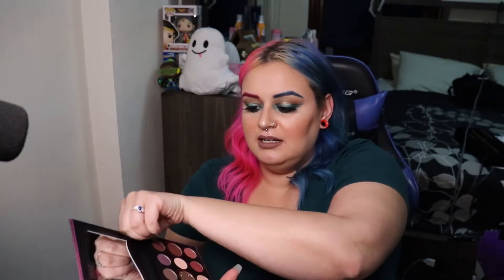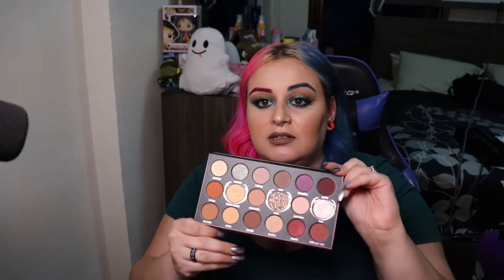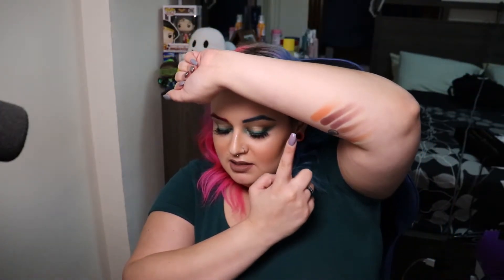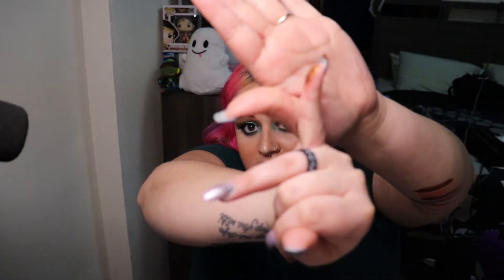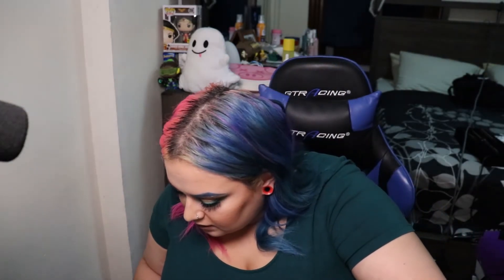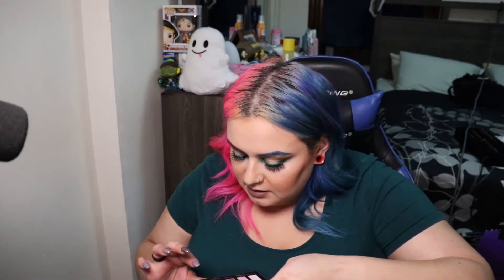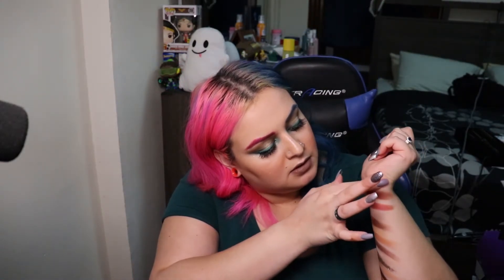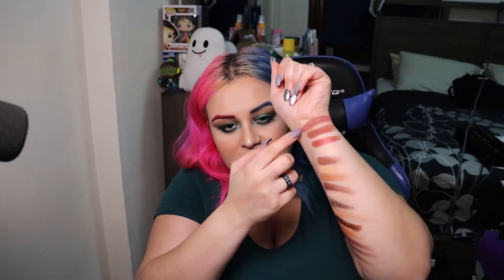Makeup Monday: Kat Von D Lolita Por Vida Palette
Hi there! I'm primarily a gaming and makeup channel with cosplay occasionally thrown in.

Background Music: Track: Best Music Mix ♫ No Copyright EDM ♫ Gaming Music Trap, House, Dubstep